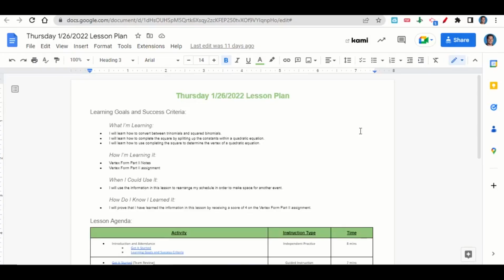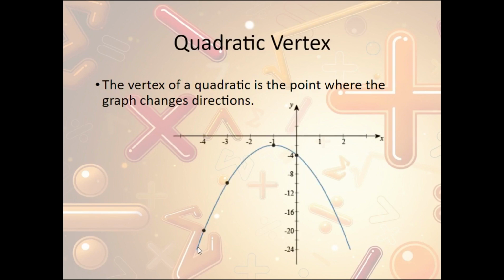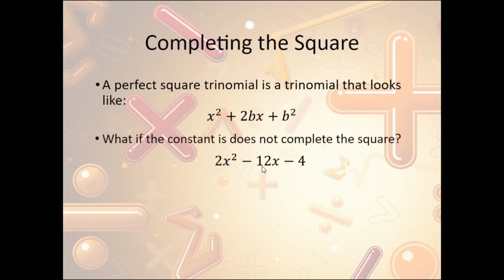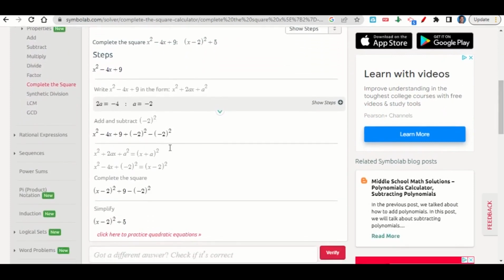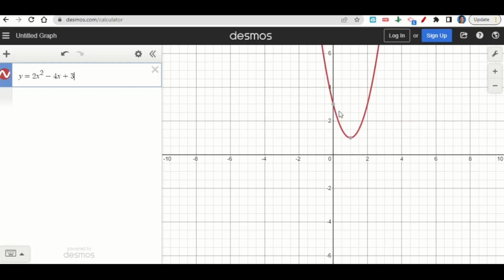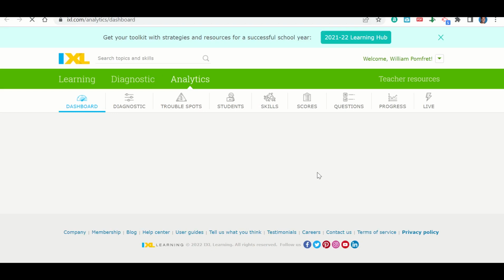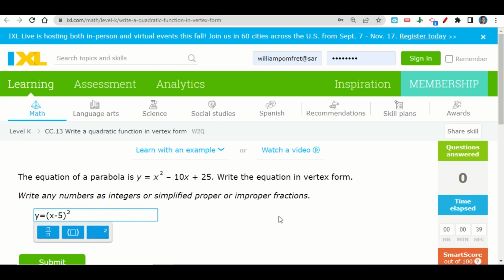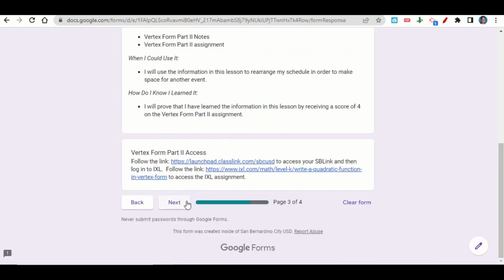1/26/2023 Vertex Form Part II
0:00 Agenda and Learning Goals
1:19 Vertex Form Part II Notes
6:43 Logging into SBLink to Access IXL
8:29 Vertex Form Part II

Instructions:
* Review the Vertex Form Part II Notes on Google Slides.
* Complete the Vertex Form Part II assignment on IXL.

What I’m Learning:
* I will learn how to convert between trinomials and squared binomials.
* I will learn how to complete the square by splitting up the constants within a quadratic equation.
* I will learn how to use completing the square to determine the vertex of a quadratic equation.

How I’m Learning It:
* Vertex Form Part II Notes
* Vertex Form Part II assignment

When I Could Use It:
* I will use the information in this lesson to rearrange my schedule in order to make space for another event.

How Do I Know I Learned It:
* I will prove that I have learned the information in this lesson by receiving a score of 4 on the Vertex Form Part II assignment.